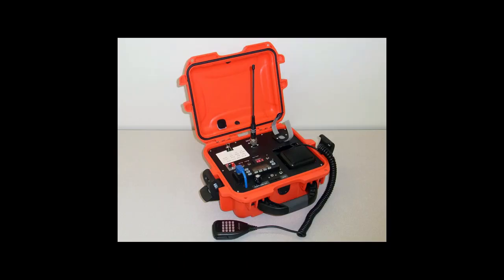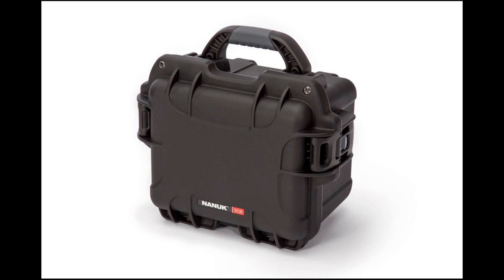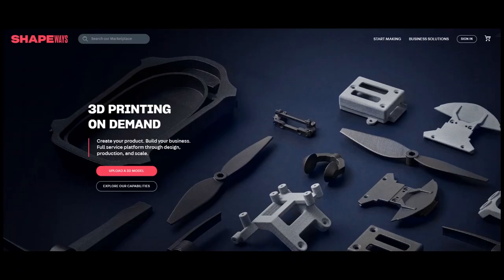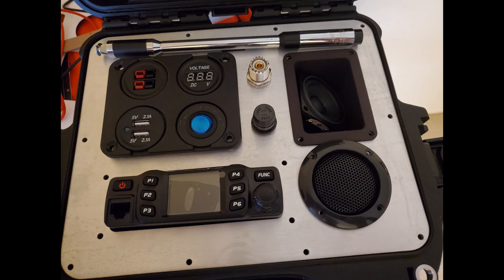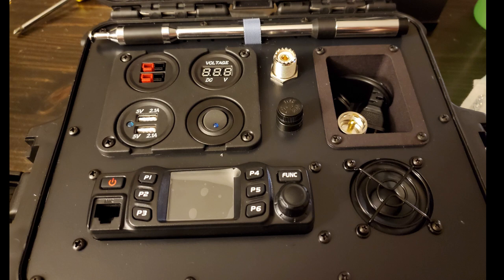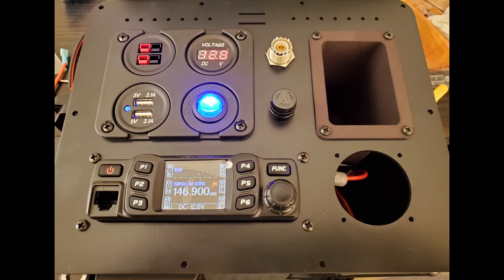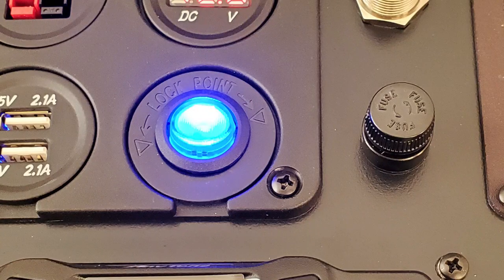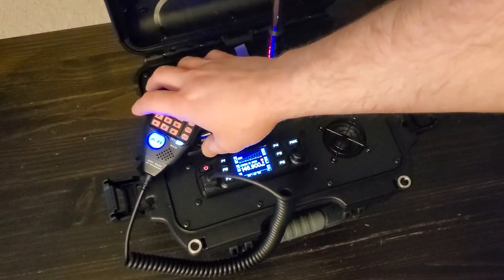Portable Ham Radio Go-Box | Build and Walk-through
This is the complete walk-through of my recent amateur radio "go box" build. Taking inspiration from dozens of other ham radio and prepping enthusiasts, I designed and built this handy all-in-one communications center and charging station that can be easily transported and deployed anywhere. Featuring a dual-band radio, I can communicate over the 2m and 70cm bands.

For the full  parts list and to download the CAD design files for the 3D printed parts and instrument panel, visit this page: